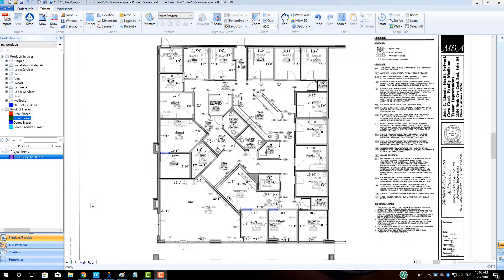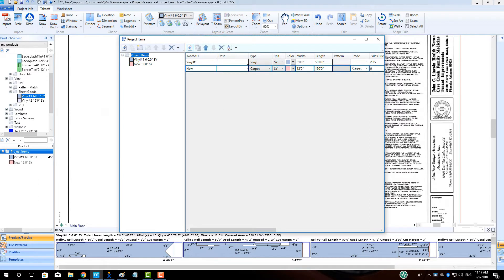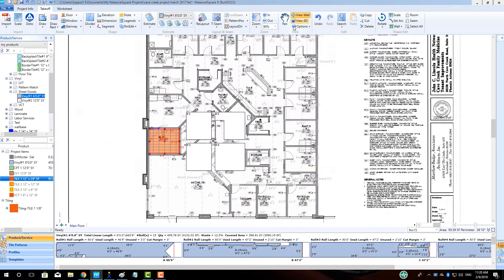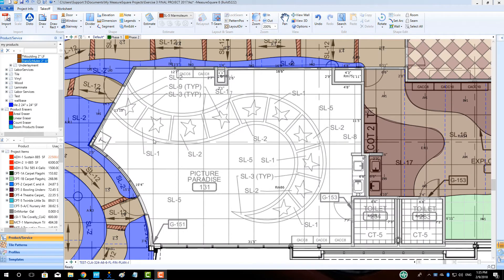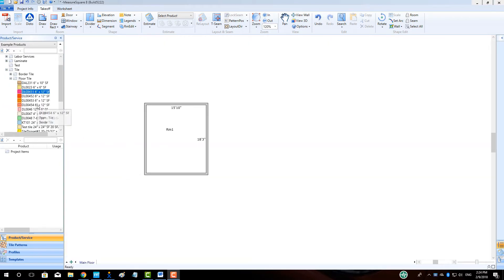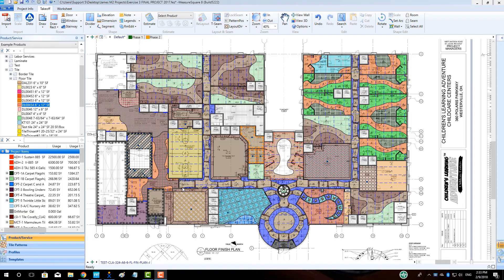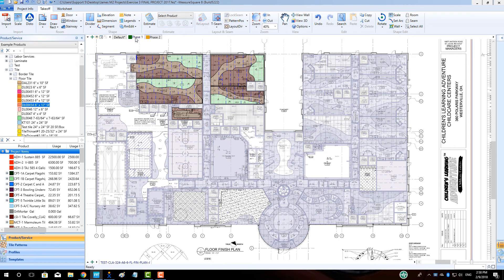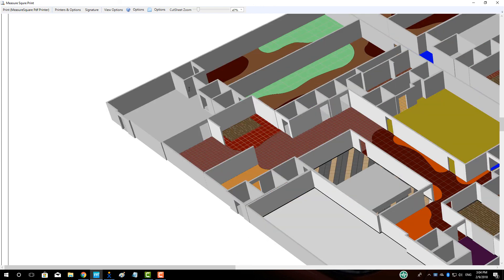MeasureSquare Commercial Takeoff Highlights For Starnet 2018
James Wisdom, a senior trainer of MeasureSquare, presents highlights of the latest MeasureSquare 8 desktop software application to members of the StarNet 2018 annual convention in Orlando, FL.

Key Features:
(1) Efficient auto completion of takeoffs based on existing walls
(2) Randomized tile pattern setup
(3) Wall stack design and the ability to copy & paste profiles to all rooms (including shower walls)
(4) Self cove to all rooms or individual wall controls
(5) Installation phasing and 3D views

Measure Square is an official vendor of the StarNet Partnership.